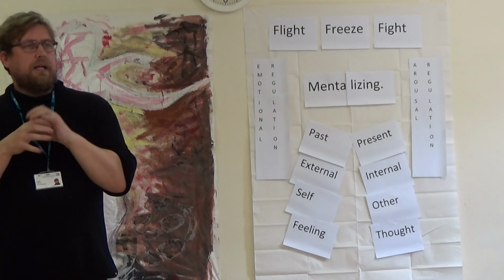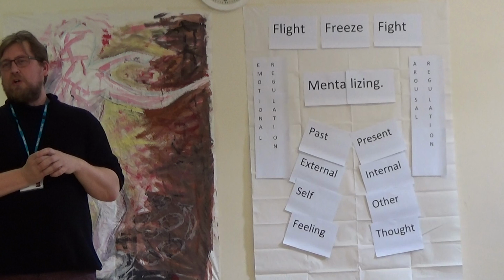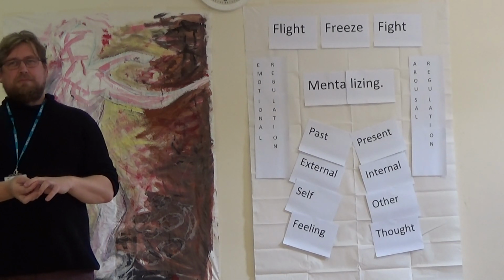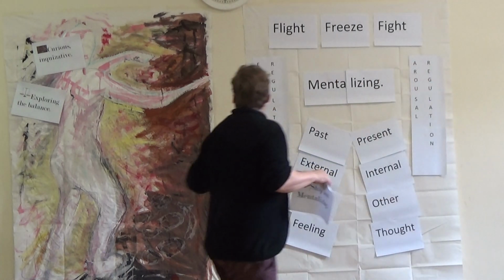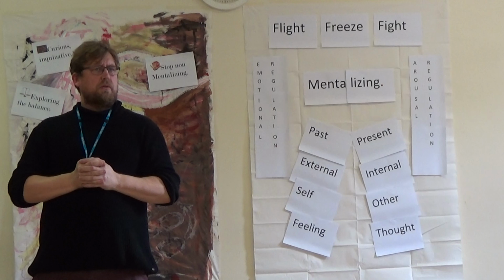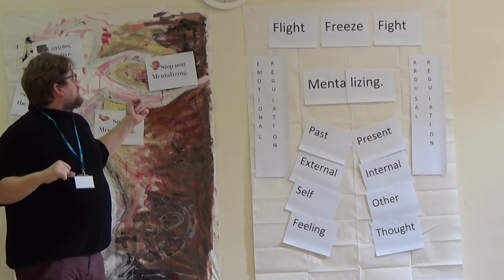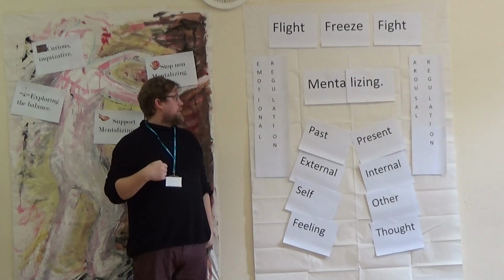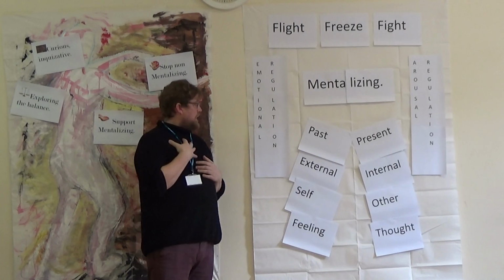Mentalizing StanceDance 006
Describing the mentalizing stance as a dance.  This is an alternative metaphor to the 'table' use in AMBIT training.  Speaking in the business meeting for a NHS learning disabilities service.